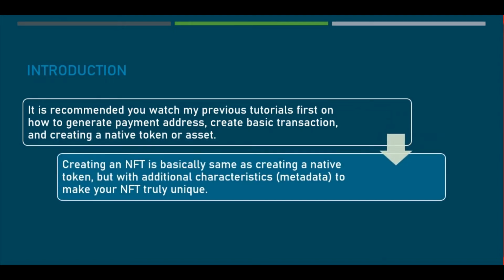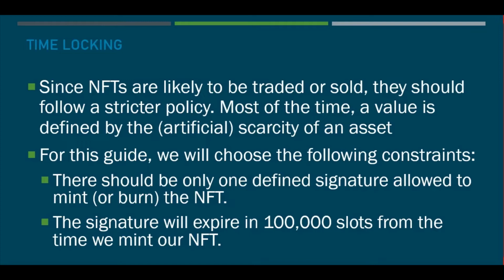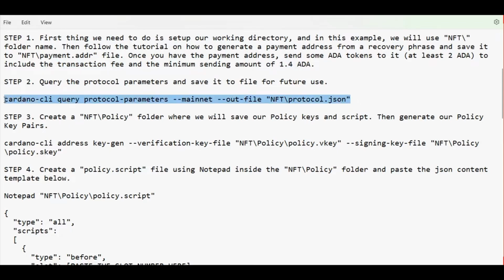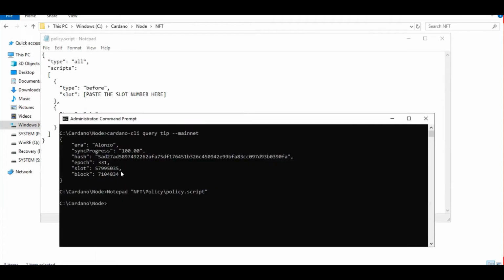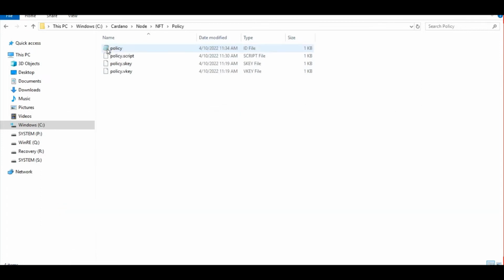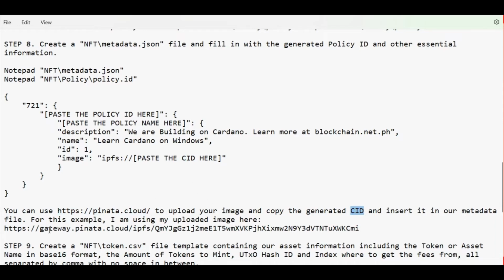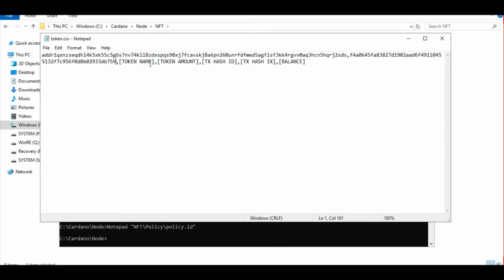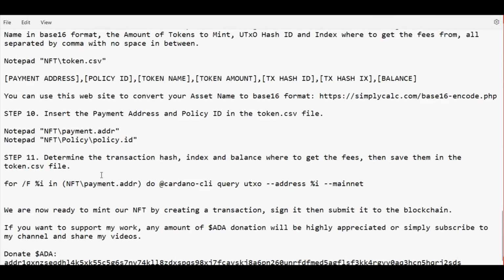Cardano Tutorial [22-010A] - Create NFT on Windows - Part 1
CREATE CARDANO NFT ON WINDOWS - PART 1

This tutorial requires that you have gone through my previous tutorials including how to run a Cardano Node, generate payment address, create basic transaction, and creating a native token or asset. Creating an NFT is basically similar to creating a native token, but with additional characteristics (metadata) to make your NFT truly unique. A non-fungible token must have unique identifiers or attributes to distinguish it from others, and there should be a mechanism to ensure your NFT stays unique and can not be duplicated.

Since asset names are not unique and can be easily duplicated, Cardano NFTs need to be identified by the Policy ID. This ID is unique and attached permanently to the asset. The policy ID stems from a policy script that defines characteristics such as who can mint tokens and when those actions can be made.

This first part of the tutorial will help you prepare the necessary keys and templates needed to mint our NFT.

Please replace all ~ with "greater than sign" since YouTube doesn't allow angled brackets (less and greater than signs) in the description.

STEP 1. First thing we need to do is setup our working directory, and in this example, we will use "NFT\" folder name. Then follow the tutorial on how to generate a payment address from a recovery phrase and save it to "NFT\payment.addr" file. Once you have the payment address, send some ADA tokens to it (at least 2 ADA) to include the transaction fee and the minimum sending amount of 1.4 ADA.

STEP 2. Query the protocol parameters and save it to file for future use.

cardano-cli query protocol-parameters --mainnet --out-file "NFT\protocol.json"

STEP 3. Create a "NFT\Policy" folder where we will save our Policy keys and script. Then generate our Policy Key Pairs.

cardano-cli address key-gen --verification-key-file "NFT\Policy\policy.vkey" --signing-key-file "NFT\Policy\policy.skey"

STEP 4. Create a "policy.script" file using Notepad inside the "NFT\Policy" folder and paste the json content template below.

Notepad "NFT\Policy\policy.script"

  "type": "all",
  "scripts":
      "type": "before",
      "slot": [PASTE THE SLOT NUMBER HERE]
      "type": "sig",
      "keyHash": "[PASTE THE KEY HASH HERE]"

STEP 5. Query the network and add 100,000 to the current slot then save it in our policy.script file.

cardano-cli query tip --mainnet

STEP 6. Generate key hash of the Policy Verification Key file then save it in our policy.script file. The script file defines the policy verification key as a witness to sign the minting transaction.

cardano-cli address key-hash --payment-verification-key-file "NFT\Policy\policy.vkey"

STEP 7. To mint the NFT, we need to generate the Policy ID from the script file we just created and save to policy.id file.

cardano-cli transaction policyid --script-file "NFT\Policy\policy.script" ~ "NFT\Policy\policy.id"

STEP 8. Create a "NFT\metadata.json" file and fill in with the generated Policy ID and other essential information.

Notepad "NFT\metadata.json"
Notepad "NFT\Policy\policy.id"

 "721": {
  "[PASTE THE POLICY ID HERE]": {
   "[PASTE THE POLICY NAME HERE]": {
   "name": "Learn Cardano on Windows",
   "id": 1,
   "image": "ipfs://[PASTE THE CID HERE]"

You can use to upload your image and copy the generated CID and insert it in our metadata file. For this example, I am using the CID of my uploaded image

STEP 9. Create a "NFT\token.csv" file template containing our asset information including the Token or Asset Name in base16 format, the Amount of Tokens to Mint, UTxO Hash ID and Index where to get the fees from, all separated by comma with no space in between.

Notepad "NFT\token.csv"

[PAYMENT ADDRESS],[POLICY ID],[TOKEN NAME],[TOKEN AMOUNT],[TX HASH ID],[TX HASH IX],[BALANCE]

You can use this web site to convert your Asset Name to base16 format

STEP 10. Insert the Payment Address and Policy ID in the token.csv file.

Notepad "NFT\payment.addr"
Notepad "NFT\Policy\policy.id"

STEP 11. Determine the transaction hash, index and balance where to get the fees, then save them in the token.csv file.

for /F %i in (NFT\payment.addr) do @cardano-cli query utxo --address %i --mainnet

We are now ready to mint our NFT by creating a transaction, sign it then submit it to the blockchain. View the continuation in video [22-010B].